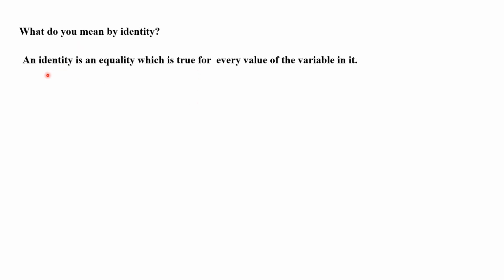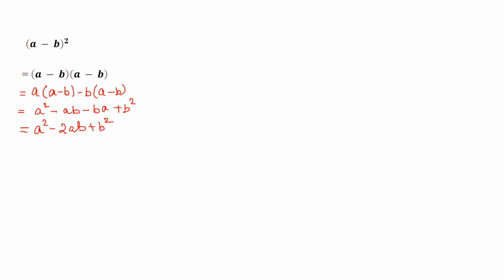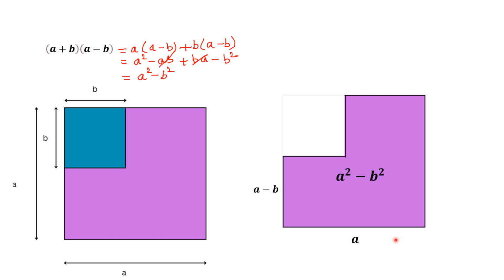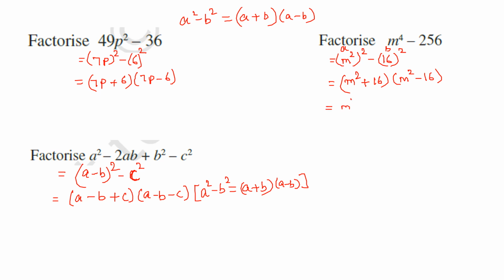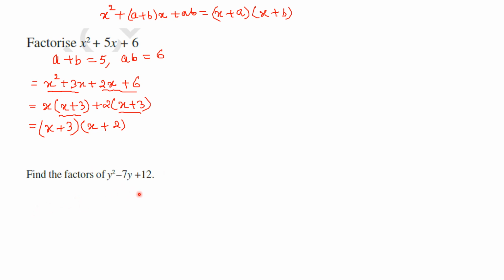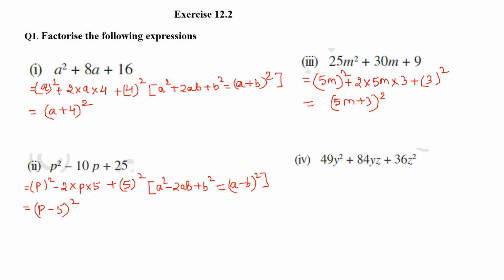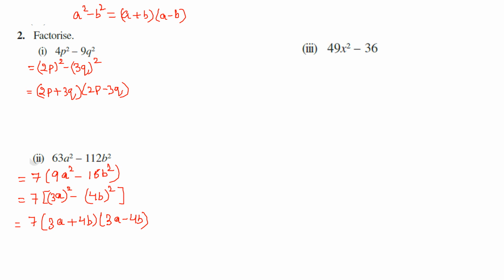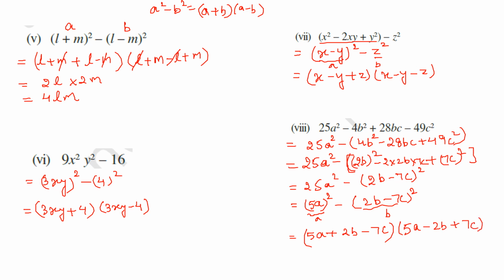CLASS 8 FACTORISATION USING IDENTITIES | GEOMETRICAL REPRESENTATION OF IDENTITIES | EX 12.2 Q1, Q2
In this video, I have explained the concept of factorization using standard algebraic identities. To make the learning process engaging, I provide a geometrical representation of these identities, offering a visual approach to understanding them better. Additionally, I solved Exercise 12.2, Questions 1 and 2, step by step, ensuring clarity for students. This video is perfect for learners looking to strengthen their algebra skills and gain confidence in factorization techniques.